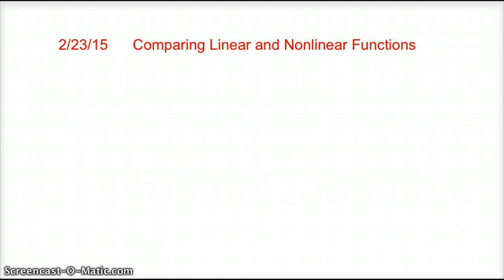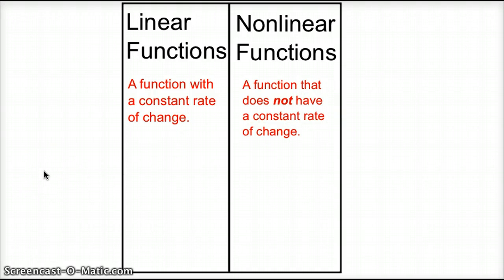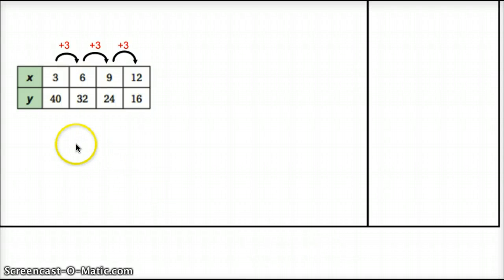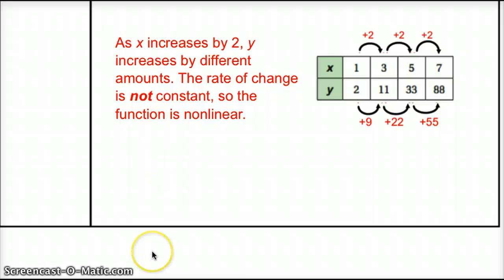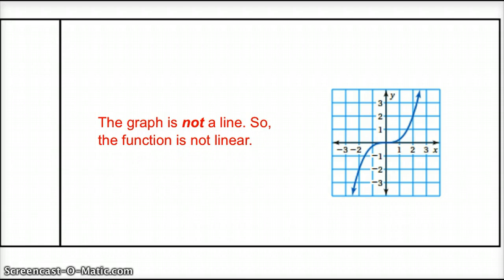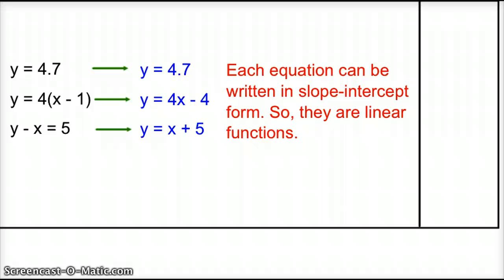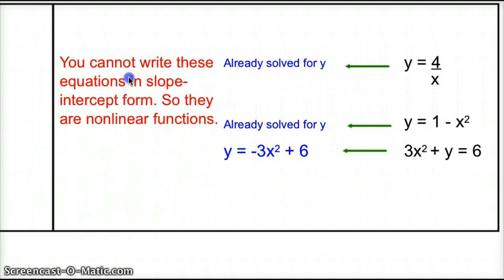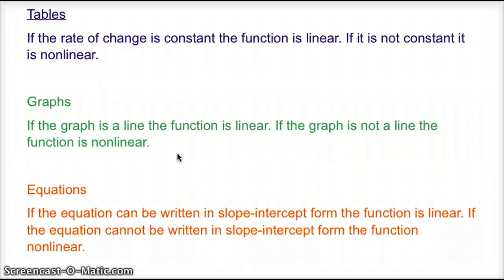Comparing Linear vs Nonlinear Functions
Notes teaching how to decide whether a function is linear or nonlinear.